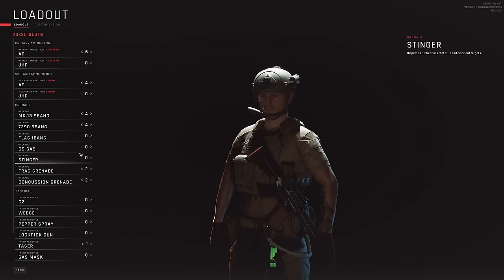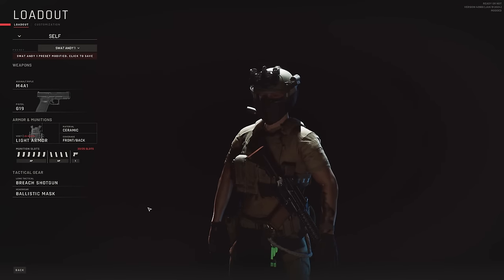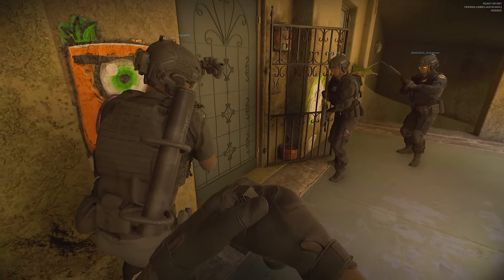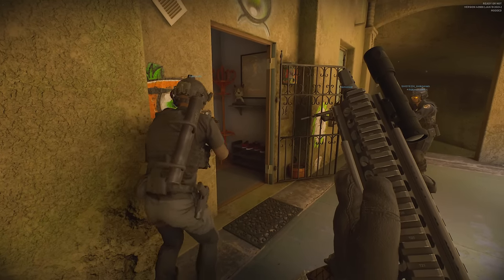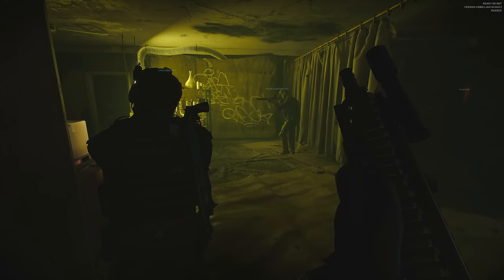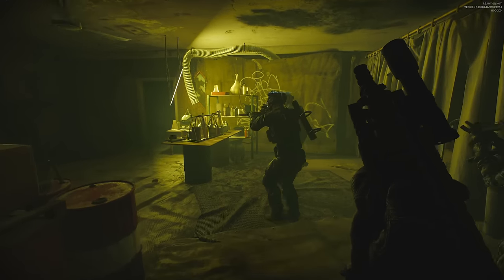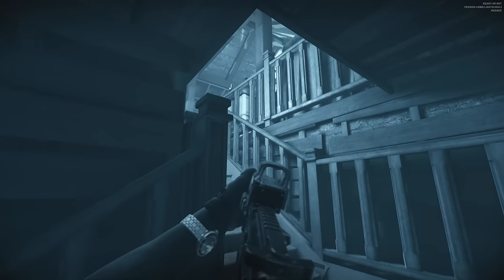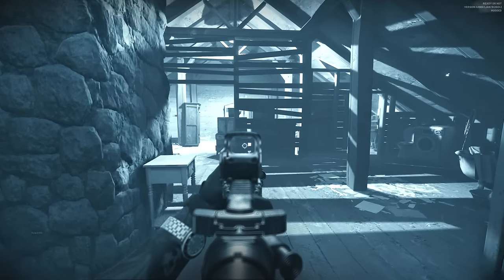GUNFIGHTER Version 3 is Incredible... - Ready or Not 1.0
Gunfighter Basic, Gunfighter Device, Gunfighter Anim, Gunfighter Ballistic

New 1.0 Mods
In-Game Menu Mod
Camera Unlocker
Fig Tree's Real tactical AI Mod
LAPD SWAT RESKIN PACK 2.0 4K Overhaul (WORKS WITH 1.0)
Depleteds Eotech Reticle Fix (single dot)
SIG Romeo 4T Optic
HS510C Reflex SRS Replacement
Daniel Defense MK18
Black Weapons
Fullscreen NVG Rework
PEQ Surefire Switch
PEQ-15 for CQB Laser (PEQ-15 Replaces CQB Laser)
Surefire Flashlights
Tappy
Better Red Dot
CQ Doors
Invisible Equipment

►Shoutout to my Serious Gamer's!
Random Clips Military (fsak4959)